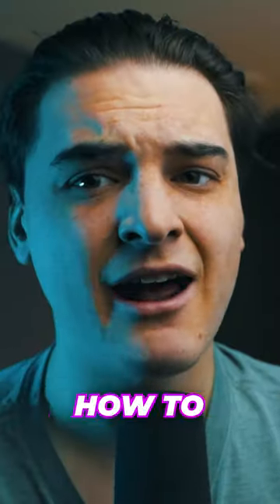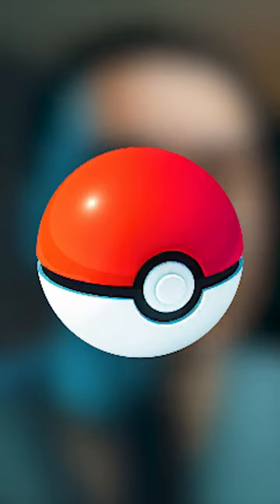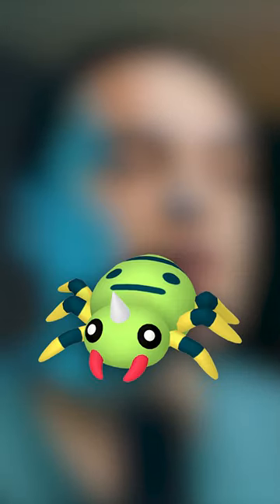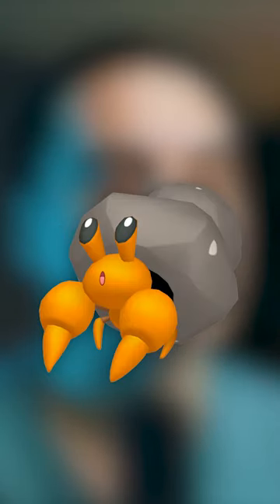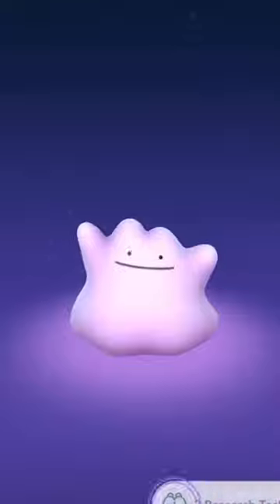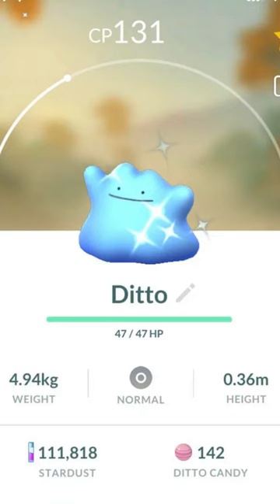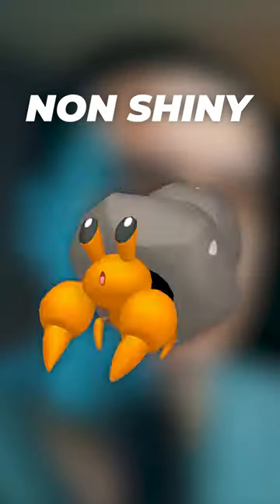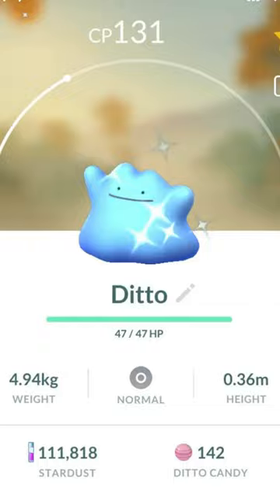How to Catch DITTO in JANUARY 2023!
Mail Here!

AUTOCATCHER'S!